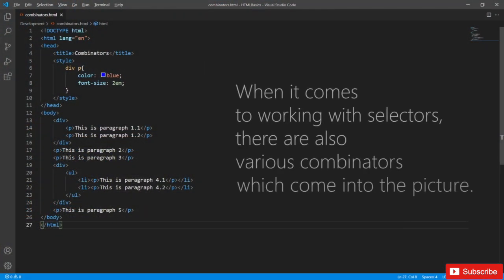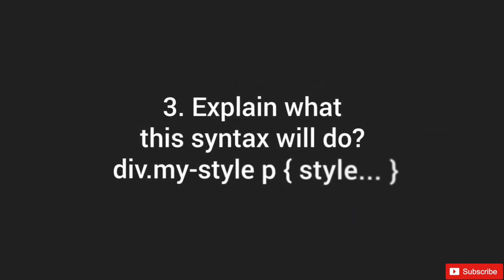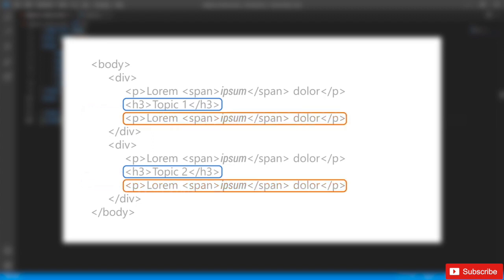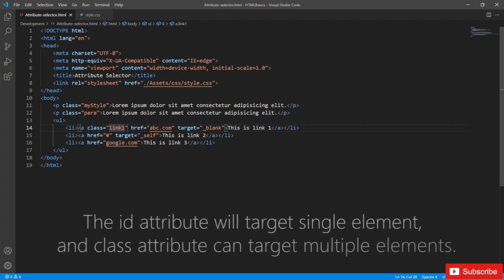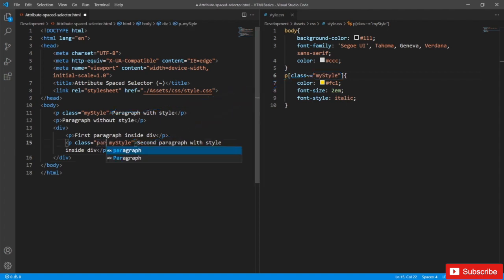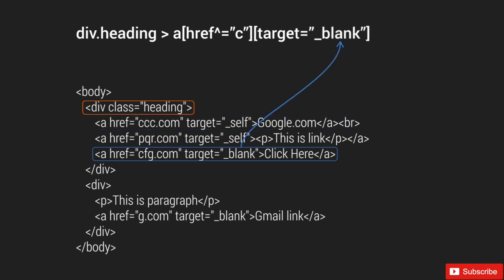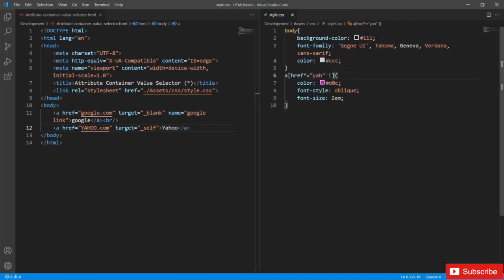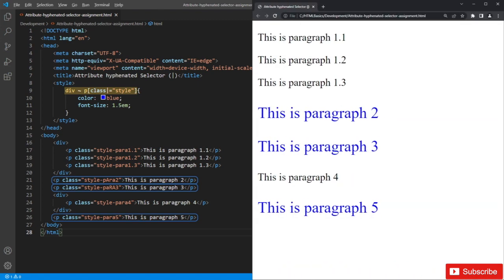CSS3 advanced selectors - How to use class selector in css - CSS combinators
Anyone who wants to learn HTML, CSS, Sass, and Bootstrap from scratch. Junior & mid-level developers who want to enhance their skills to the max. Expert developers who want to upgrade their existing development skills.
in this video we will learn below topics.

• Descendent selector (space)
• Child Selector ()
• Adjacent Selector (+)
• Attribute Selector - element[attribute]
• Attribute Spaced Selector (~)
• Attribute Selector  (^) - prefixed value
• Attribute selector ($) - suffixed value
• Attribute contains selector ()
• Attribute Hyphenated Selector ()